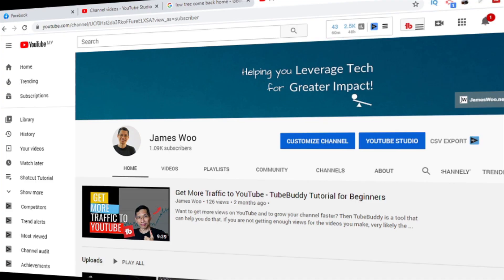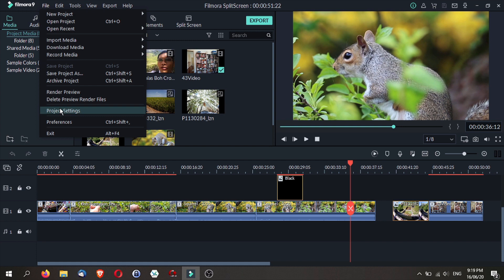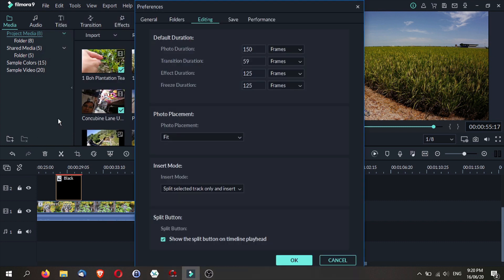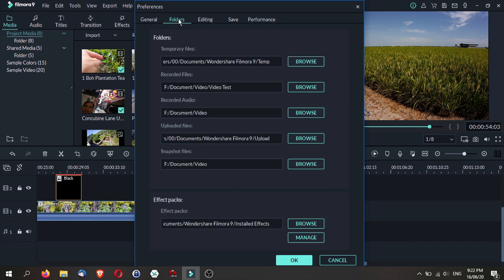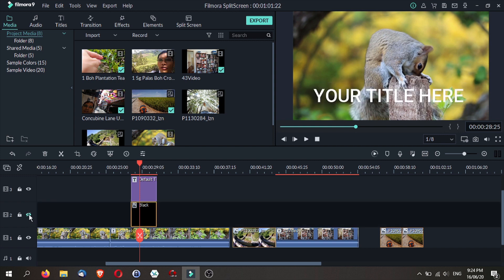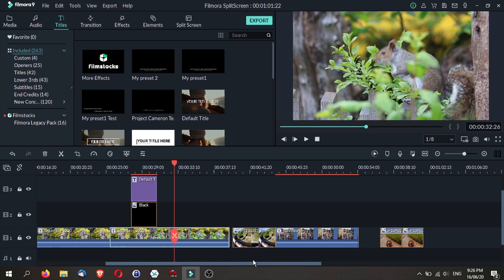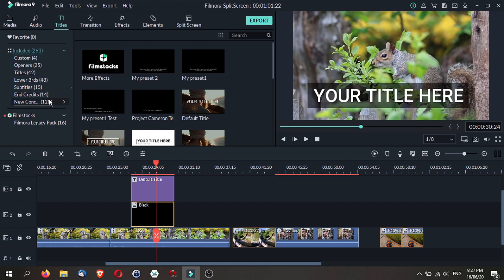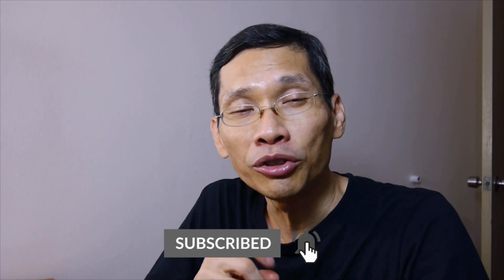10 Filmora 9 Tips and Tricks Every User Must Know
10 Amazing Filmora 9 Tips and Tricks you must know that will help you get the best experience whether you are a new or experienced Filmora 9 video editor user. Update - This works for Filmora X too.

You will learn how to tweak Filmora 9 so that you get the best editing experience. Reduce lag, move the playhead precisely using, set folder settings, keyboard shortcuts and more to help you edit your video faster.

Look out for the bonus tip towards the end,

Drive traffic.

I teach you to best tools to Leverage Tech so you can Do Stuff That Matters without the frustration